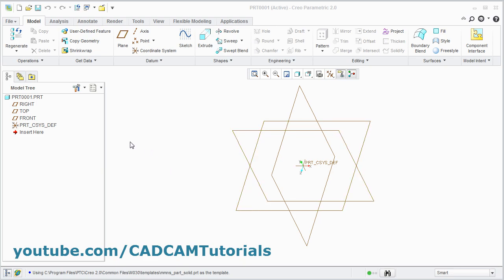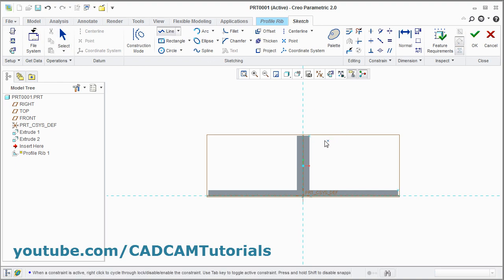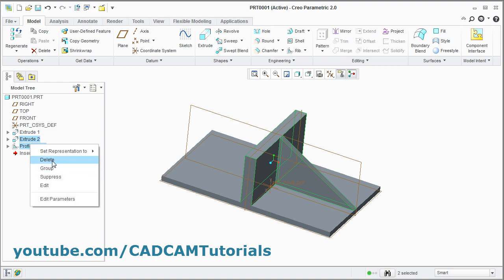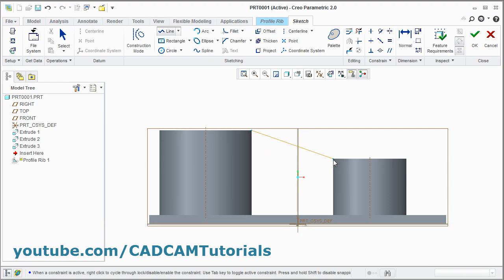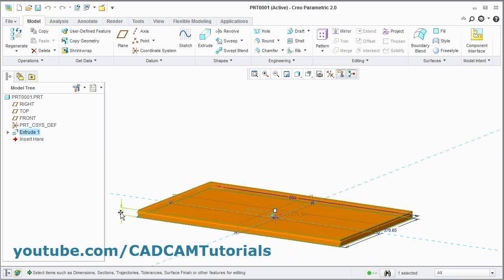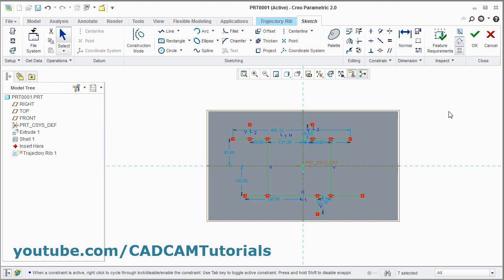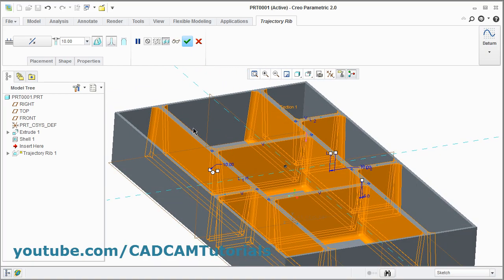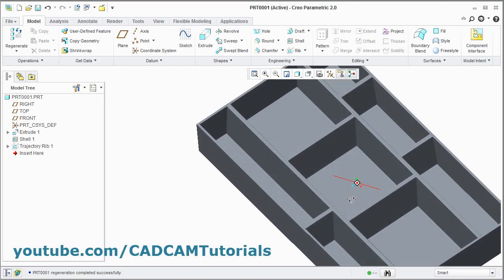Creo Tutorial for Beginners - 5 | Creo Profile Rib | Creo Trajectory Rib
Creo Tutorial for Beginners - 5 | Creo Profile Rib | Creo Trajectory Rib. This tutorial shows how to create rib in Creo step by step from scratch. Both types of rib (profile and trajectory) creation is shown.